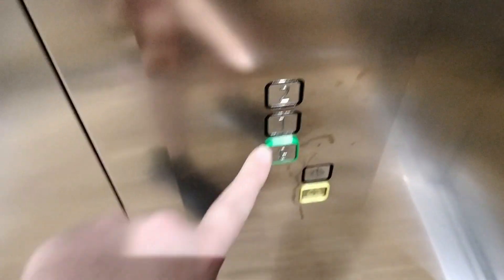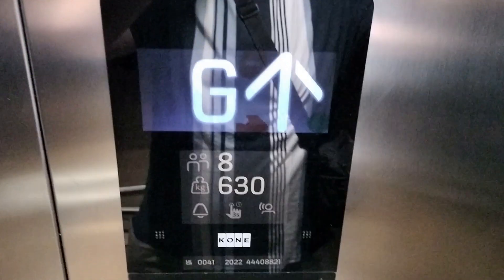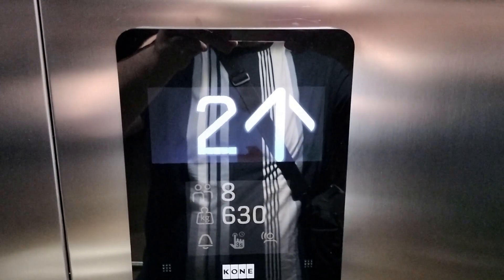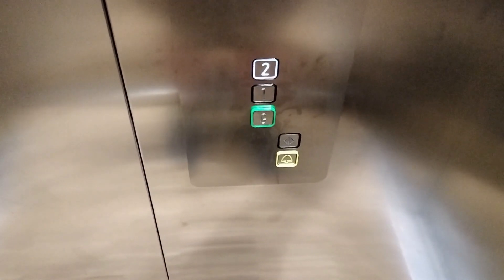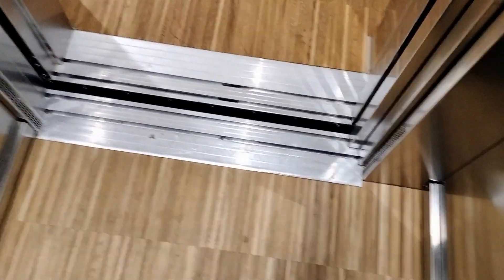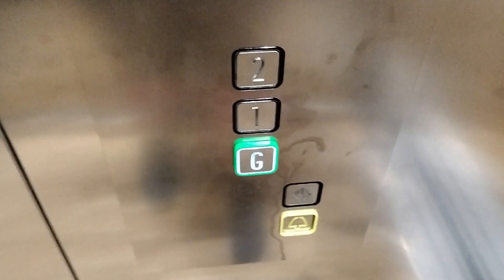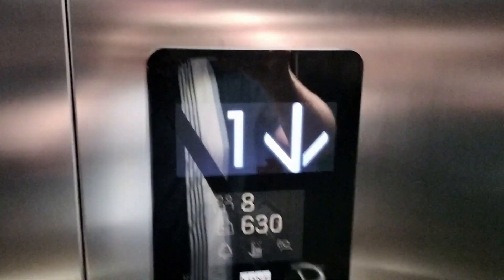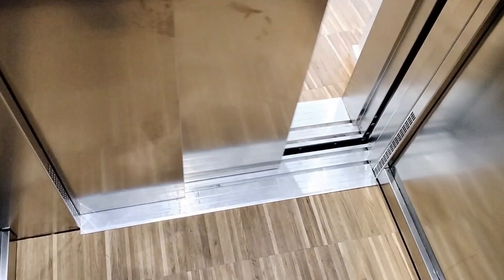UK | Already Rough! | 2022 KONE Ecodisc (KSS280) | Sidcup Library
Sidcup has a brand new library, with this nice KSS280 Ecodisc. just a shame that it has clearly not been well looked after given how rough this 1-year-old lift already sounds!